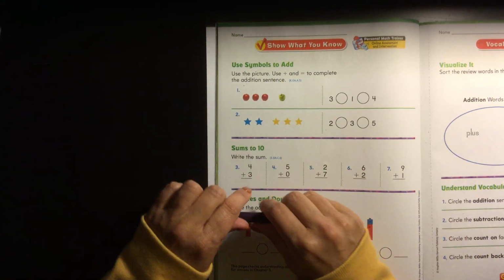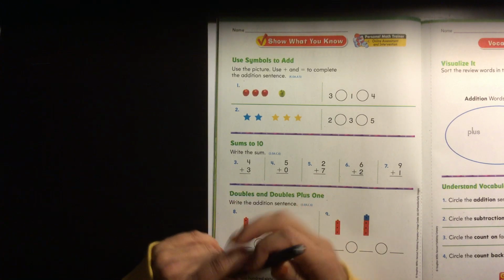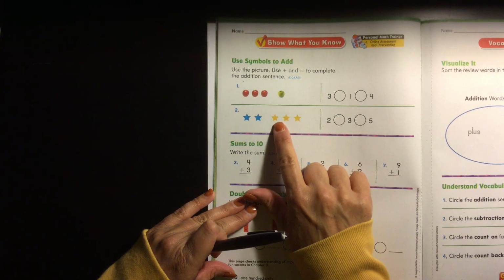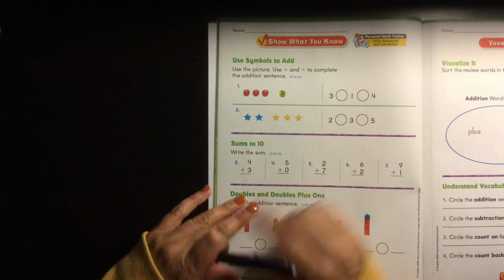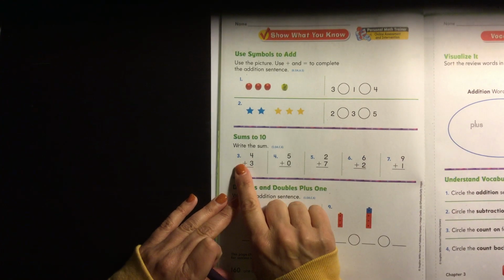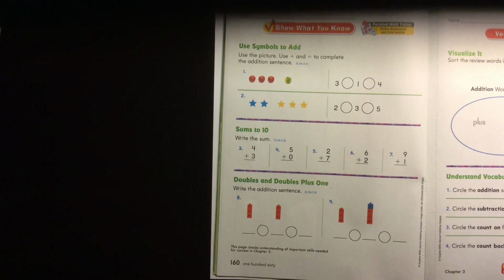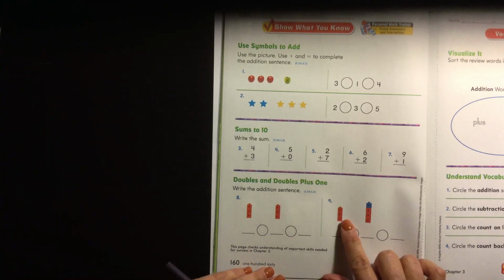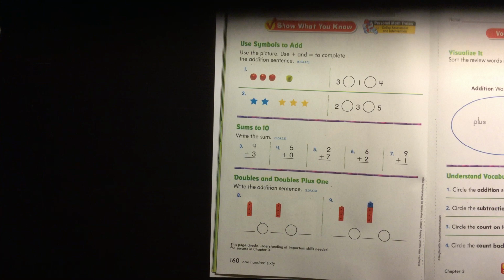Chapter 3 Show What You Know